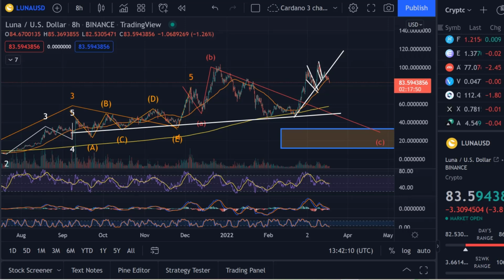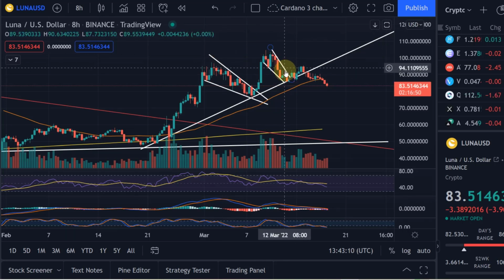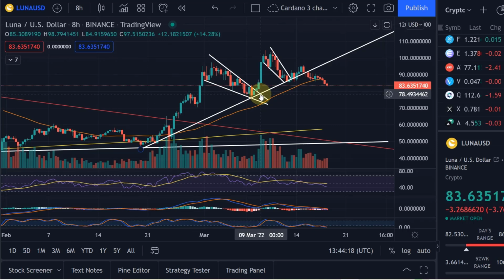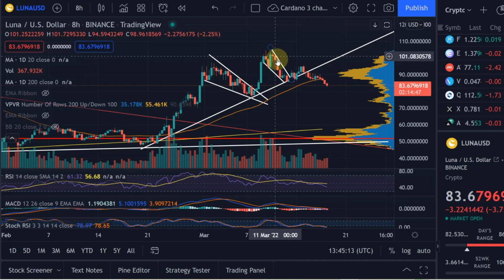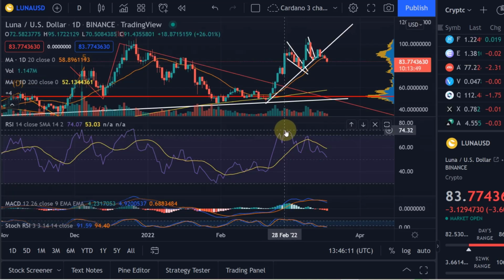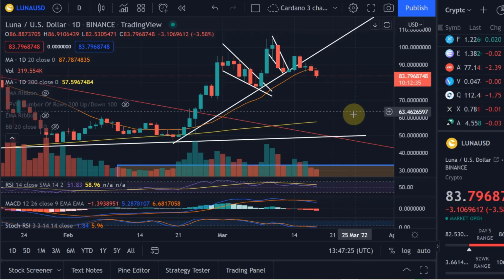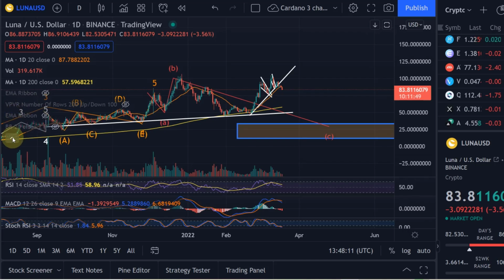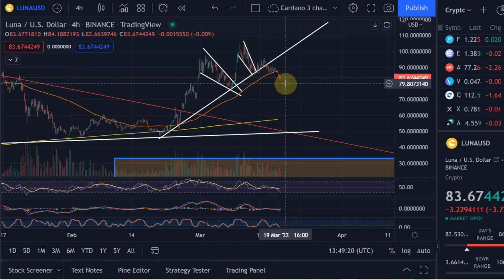Terra Luna Price News Today - Technical Analysis Update, Price Now! Further Upside Potential?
Terra Luna Price News Today - Technical Analysis Update, Price Now! Bullish Pattern Forming! Cryptocurrency! In this video I talk about a technical analysis of the Luna price and I talk about some important price moves that are happening right now! Terra Luna Price Prediction!